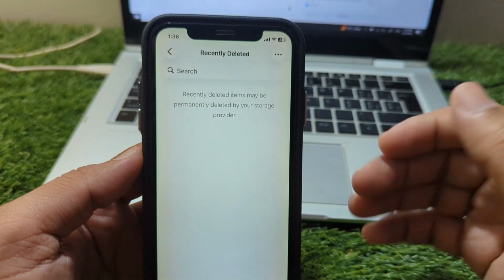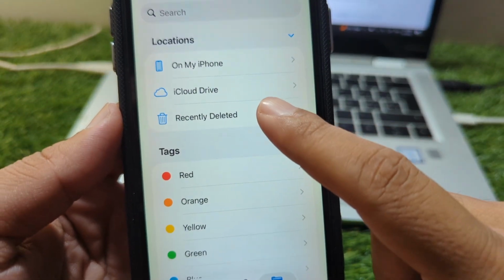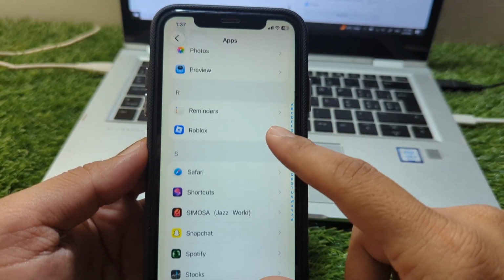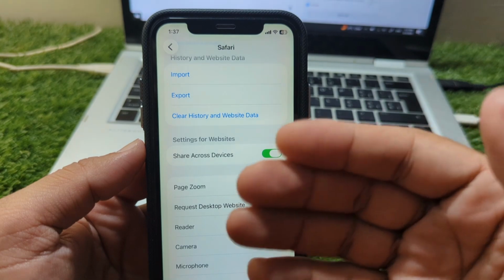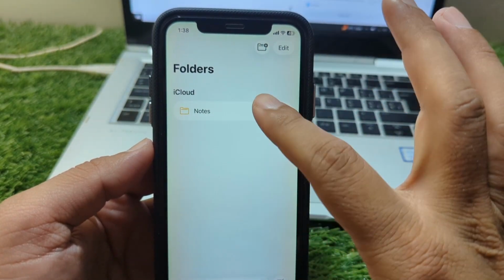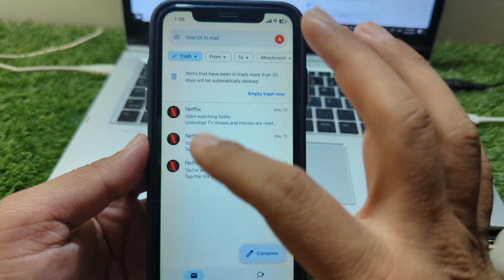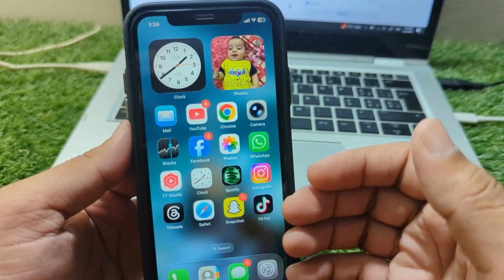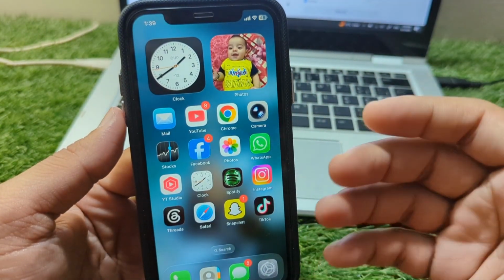Empty Trash In These 6 HIDDEN Places On Your iPhone (2026 Update )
Is your iPhone storage full but you don’t know why? 🤔 You might be missing these hidden trash folders that keep deleted files secretly stored on your device!

In this 2026 updated guide, I’ll show you 6 hidden places on your iPhone where trash is still taking up space — and how to clear them properly to free up storage instantly.

From Photos to Messages and apps cache, this video will help you clean your iPhone like a pro 🚀

👉 Watch till the end to make sure you don’t miss any hidden storage!

💡 Topics Covered:

- Hidden trash folders on iPhone
- How to empty Recently Deleted files
- Clear cache and unwanted data
- Free up iPhone storage fast (2026)
- Best iPhone cleaning tips